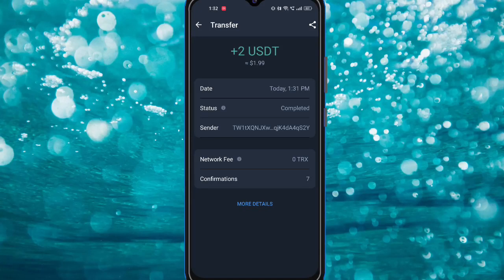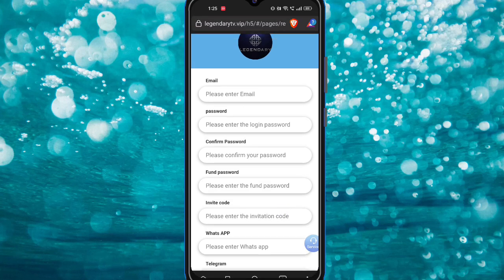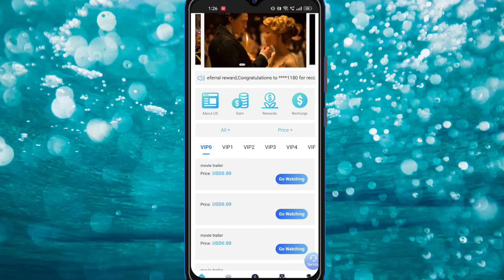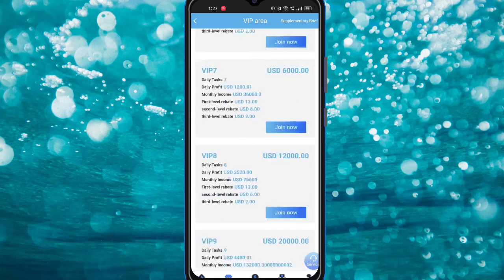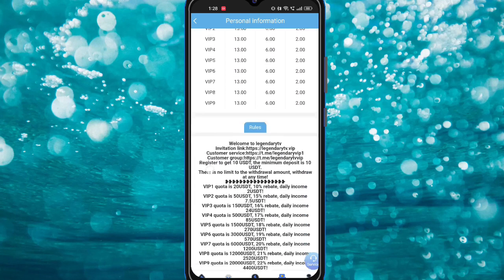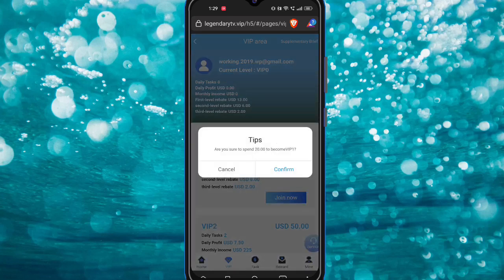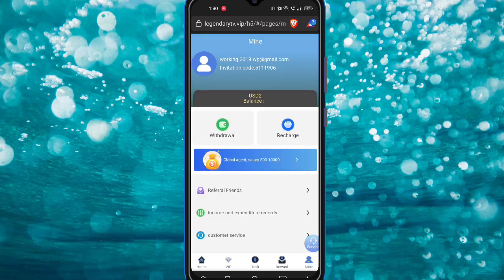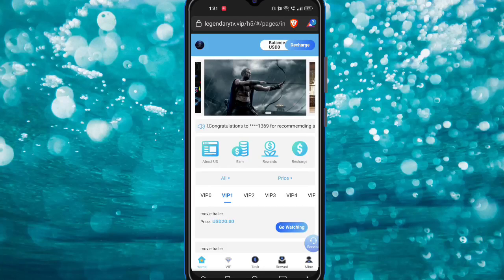Free USDT Earning Platform 2023 | New USDT Earning Site | Usdt Mining Site | New usd Investment Site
Welcome to Legend TV, earn USDT online

Register to get 10 USDT, the minimum deposit is 10 USDT.
There is no limit to the withdrawal amount, withdraw at any time!
VIP1 quota is 20USDT, 10% rebate, daily income 2USDT!
VIP2 quota is 50USDT, 15% rebate, daily income 7.5USDT!
VIP3 quota is 150USDT, 16% rebate, daily income 24USDT!
VIP4 quota is 500USDT, 17% rebate, daily income 85USDT!
VIP5 quota is 1500USDT, 18% rebate, daily income 270USDT!
VIP6 quota is 3000USDT, 19% rebate, daily income 570USDT!
VIP7 quota is 6000USDT, 20% rebate, daily income 1200USDT!
VIP8 quota is 12000USDT, 21% rebate, daily income 2520USDT!
VIP9 quota is 20000USDT, 22% rebate, daily income 4400USDT!
Invite friends to three levels of rebates
When someone uses your invitation code to register and recharge, the commission ratio of each level is as follows:
Level 1 members 13%, recharge 1000 USDT, you get 130 USDT!
Level 2 members 6%, recharge 1000 USDT, you get 60 USDT!
Level 3 members 2%, recharge 1000 USDT, you get 20 USDT!
Bonuses can be withdrawn instantly without limitation. If you recommend more users to join your promotion link, the
 more commission rewards you will get, and the commission charged by the recommended users will be directly deposited
 into your promotion account, and you can withdraw cash directly! 2. Tell your team that the company registration
invitation link can be promoted in any social software, as shown in the picture below. Facebook, Twitter, YouTube,
instarma, Tiktok, KAO KAO, WhatsApp group, Telegram group, etc...

Received by your agency team within 24 hours
24-hour team recharge 100USDT, reward 5USDT
24-hour team recharge 500USDT, reward 15USDT
24-hour team recharge 1000USDT, reward 30USDT
24-hour team recharge 5000USDT, reward 150USDT
24-hour team recharge 10000USDT, reward 300USDT
24-hour team deposit 50,000 USDT, reward 1,000 USDT
24-hour team deposit 100,000 USDT, reward 3,000 USDT

Bonuses can be withdrawn instantly and unlimited times. More commission rewards you if you re-expect